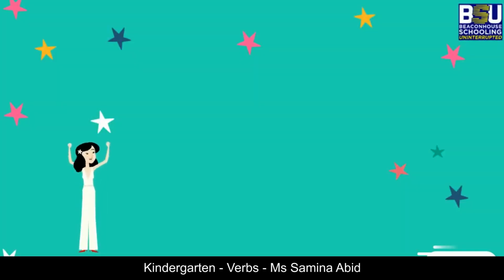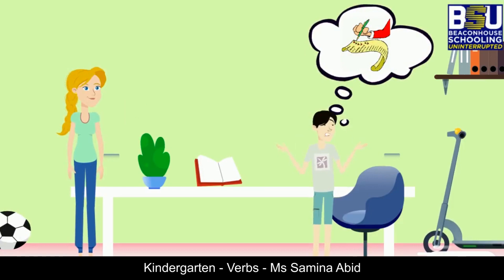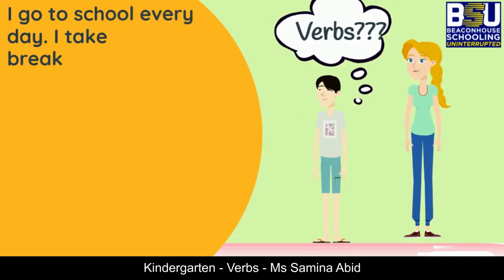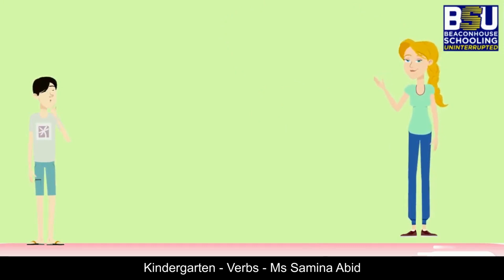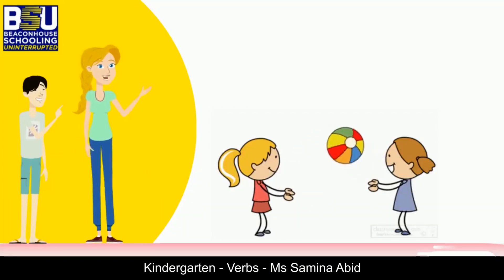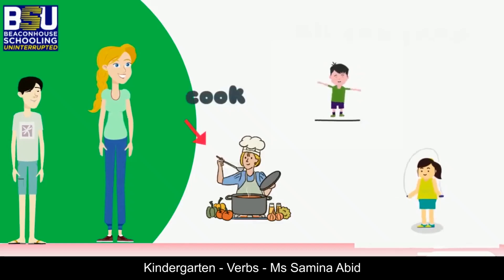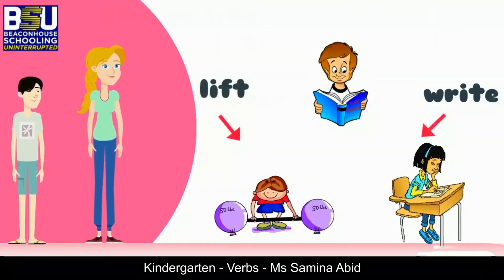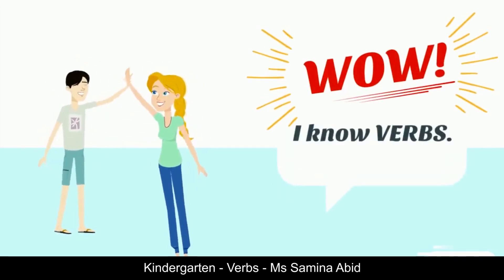Class - Kindergarten - Verbs - Ms. Samina Abid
What are verbs? Verbs are actions that we do. Like eat, read, write, run, jump, etc.